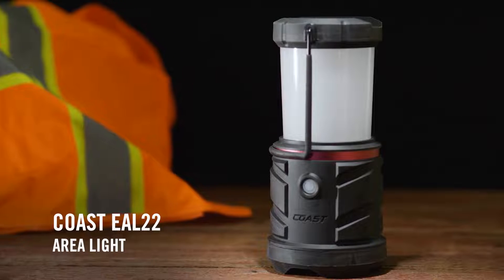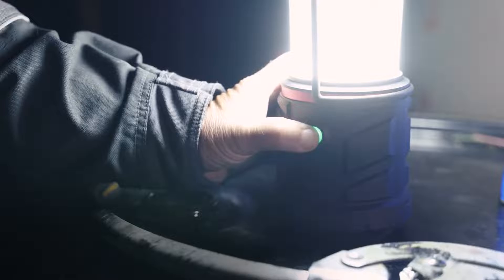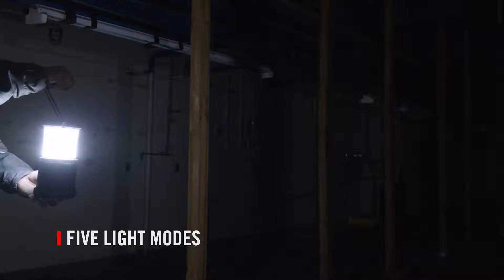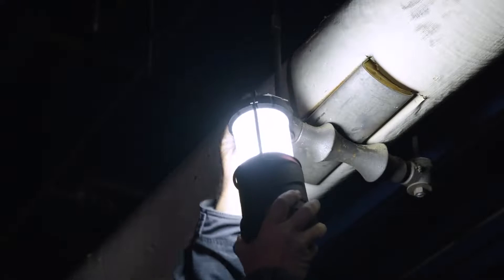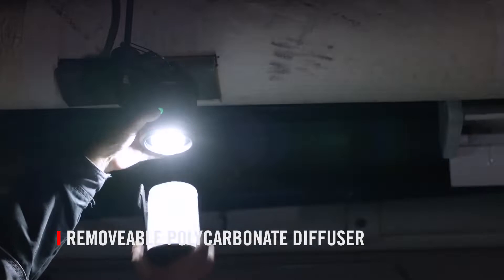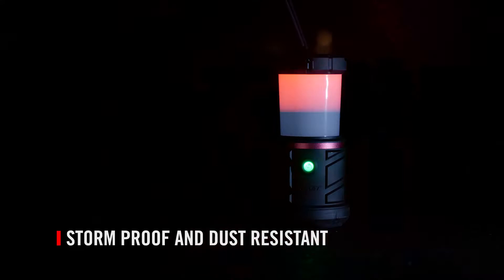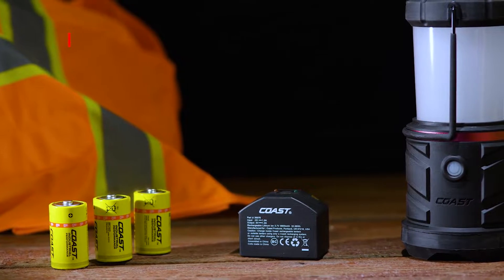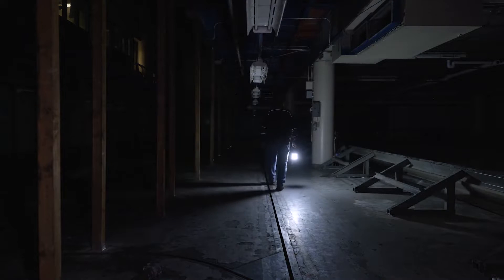Coast EAL22 1250 Lumens LED Emergency Area Light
COAST’s New Versatile, Storm Proof Emergency Area Light. The EAL22 is COAST’s new emergency area light with a bevy of features made for any situation where portable lighting is needed. The light is incredibly bright on high, 1250 lumens and can run for 225 hours on the lowest brightness setting. The EAL22 is rated IPX4 storm-proof with a sturdy, drop-proof nylon body, polycarbonate dome, and globe construction. Users can also remove the globe to allow for higher lumen output, and with carabiners on the top and bottom, the lantern can be hung to provide overhead lighting with ease.